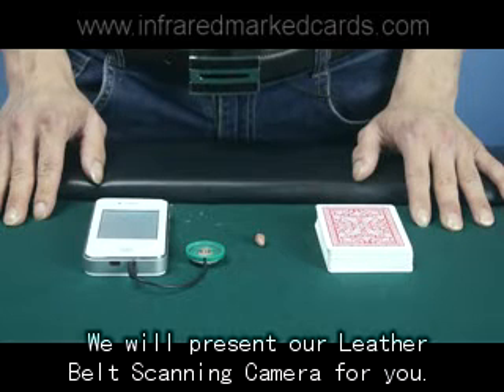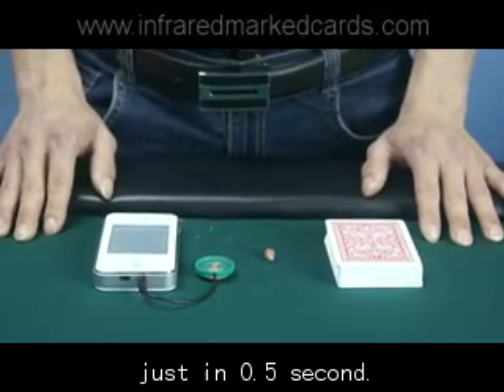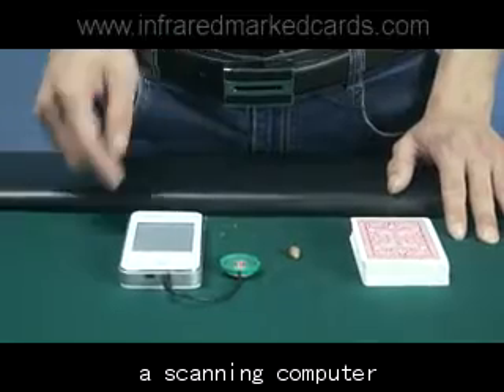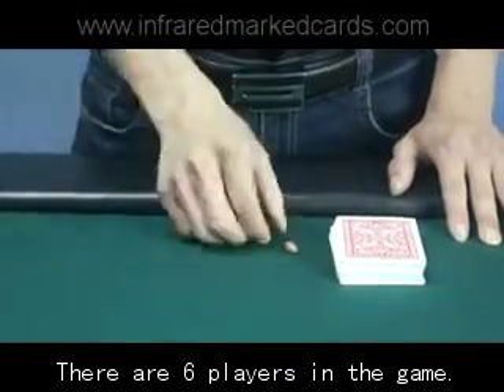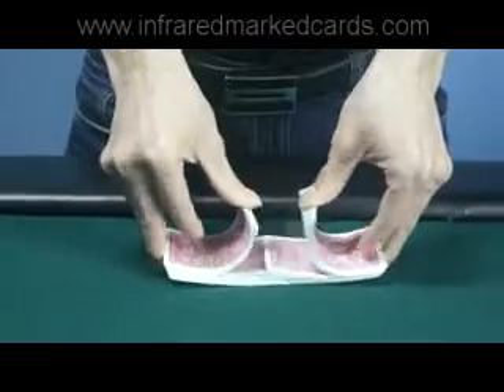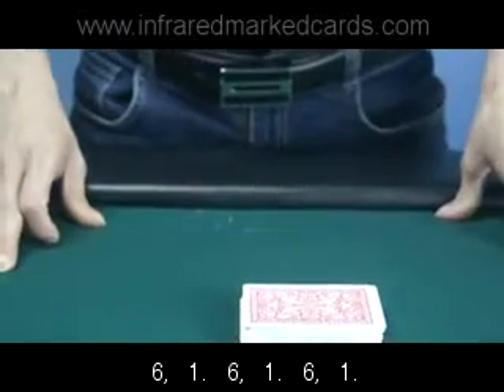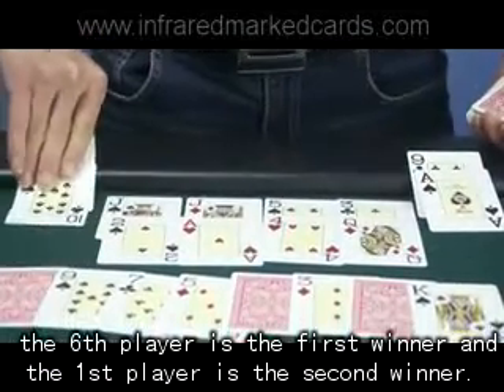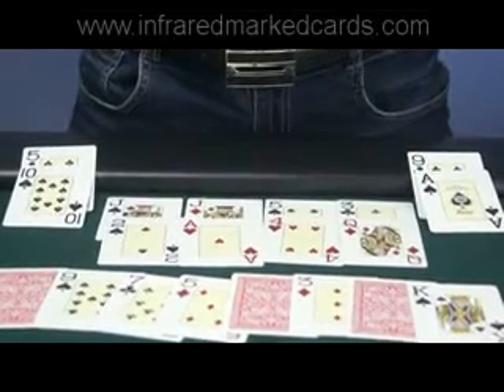POKER-MARQUES-CARTES-A-JOUER--Leather-belt-1--Poker-Card-Trick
Skype: infraredmarkedcards
Cartes marquées est une sorte d'outil spécial, qui peut vous aider à avoir d'excellentes performances sur la table de poker. Dans le même temps, si vous êtes un fan de poker, posséder une paire de lunettes de soleil de mode et sophistiqué, non seulement vous faire belle, mais peut aussi vous protéger du dol poker. Donc, si vous souhaitez obtenir des informations plus professionnel à propos de la direction du tour de poker, s'il vous plaît infraredmarkedcards de contact, qui est le fournisseur de ou par courriel .

24 hours hotline: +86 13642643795
Skype: infraredmarkedcards
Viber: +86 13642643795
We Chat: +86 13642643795